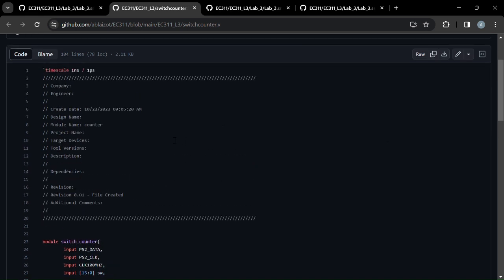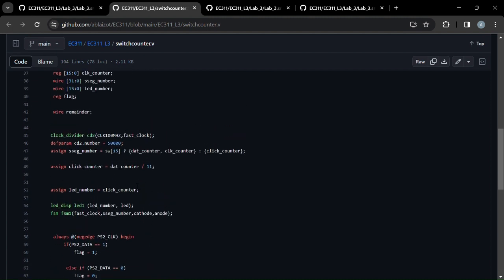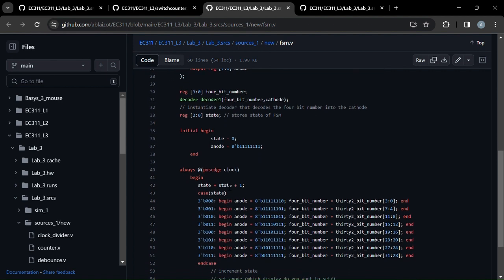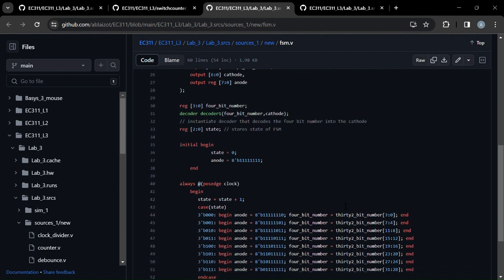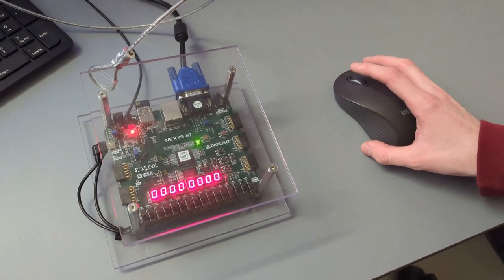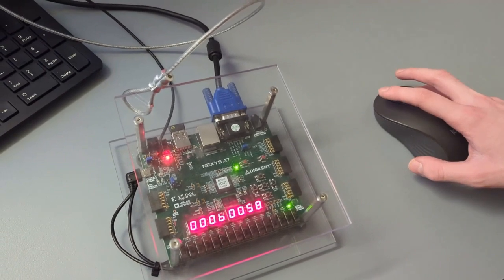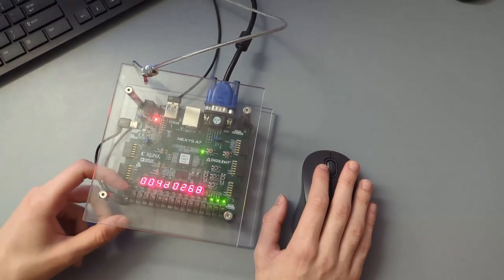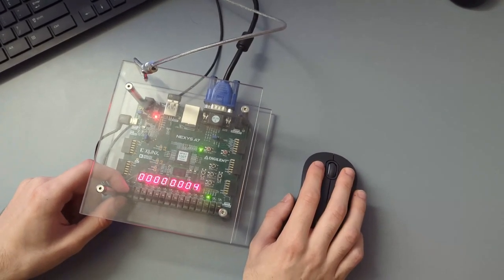EC311 Lab3 Aymeric Blaizot and Thomas Barrette